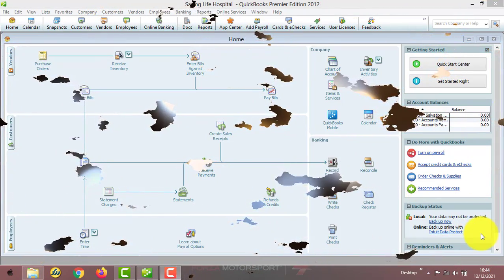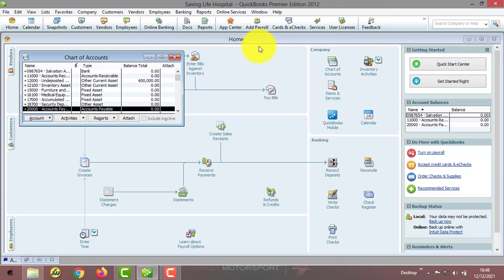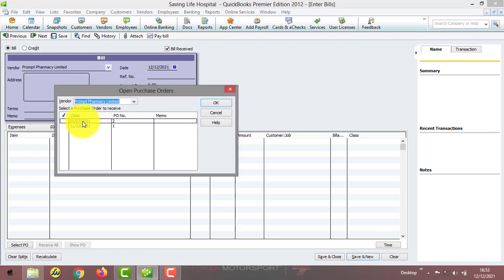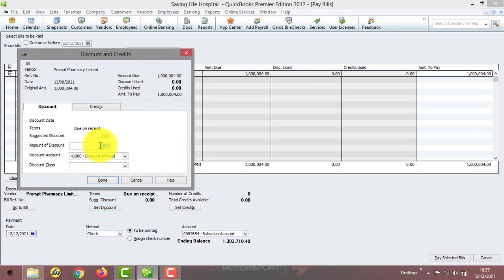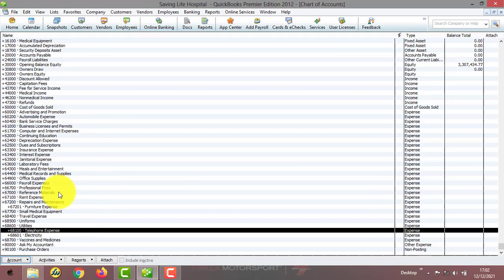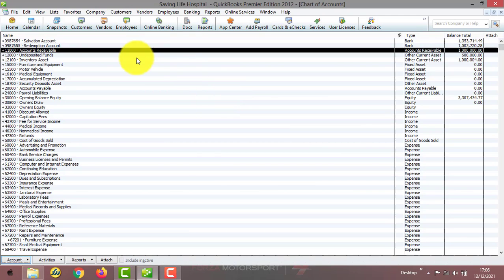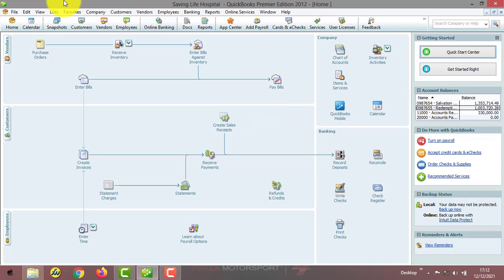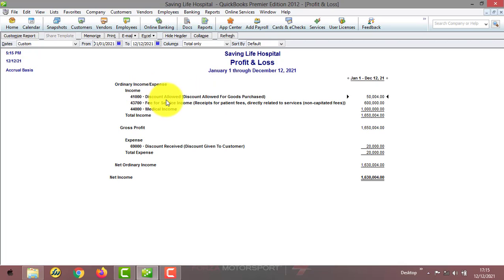Lecture 9 Working With The Chart Of Account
This video help users to understand how create, edit and delete various accounts in the chart of accounts.